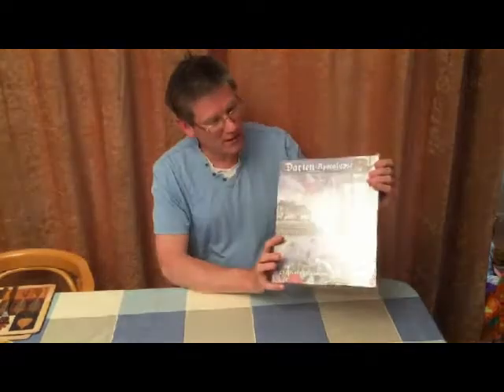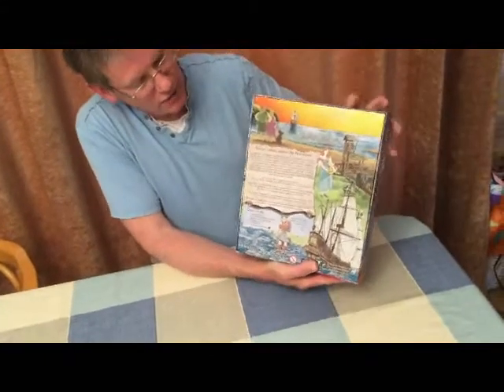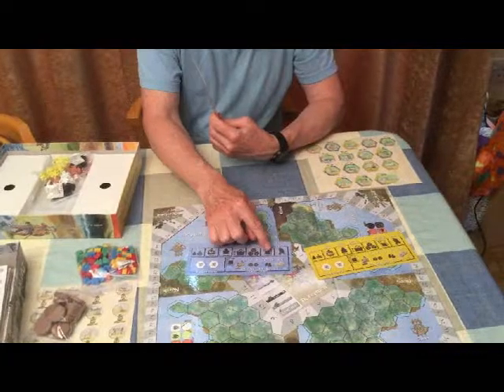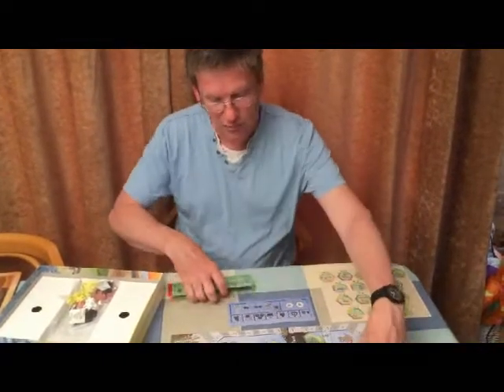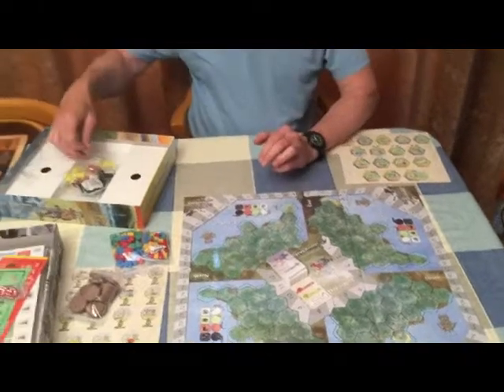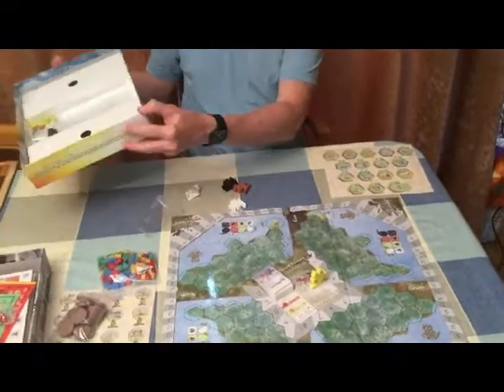Darien Apocalypse box opening 2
... and finally, here it is...